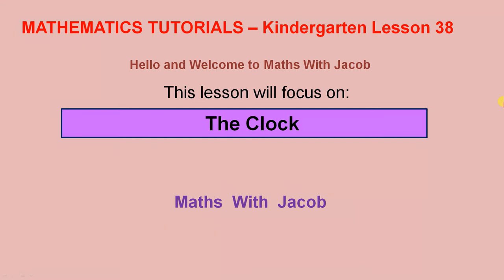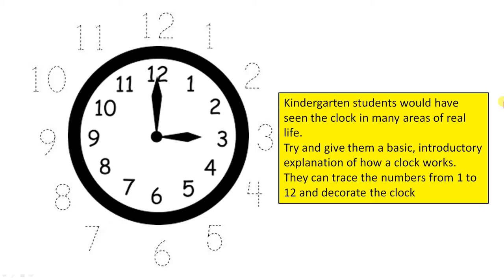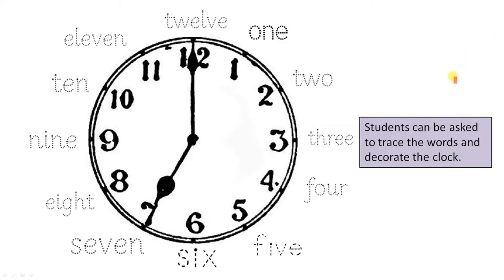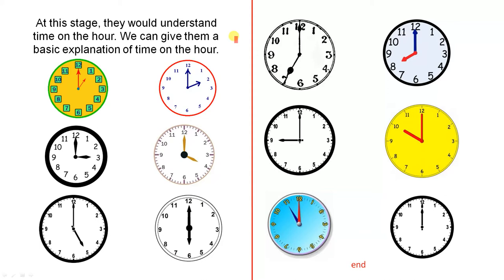The Clock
This video introduces students to the idea of the clock and we look at time on the hour.